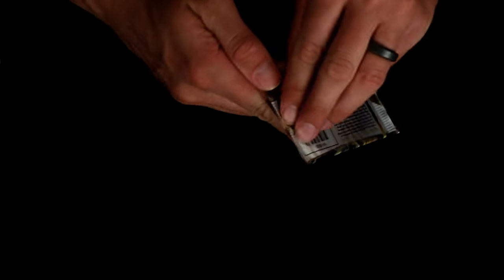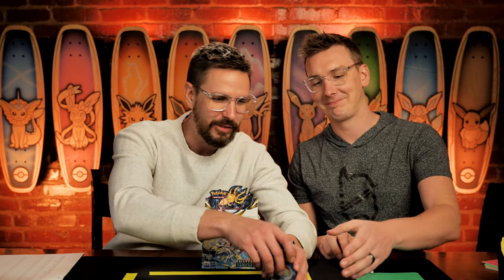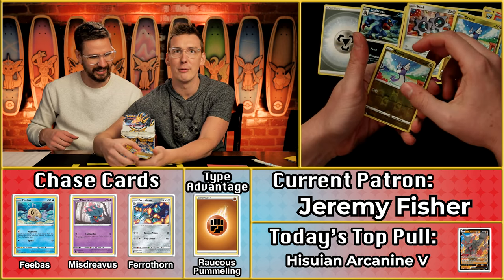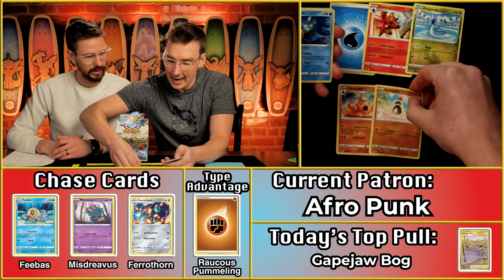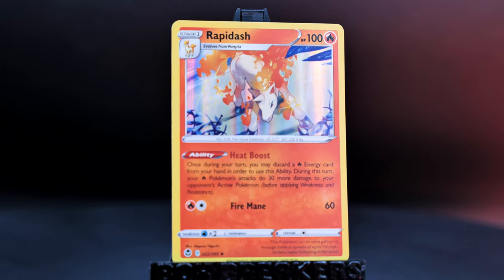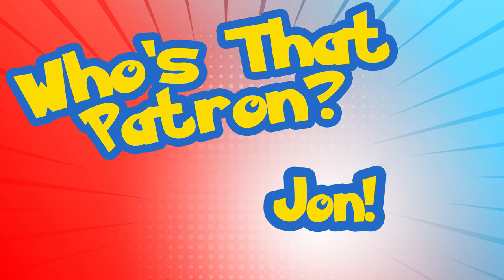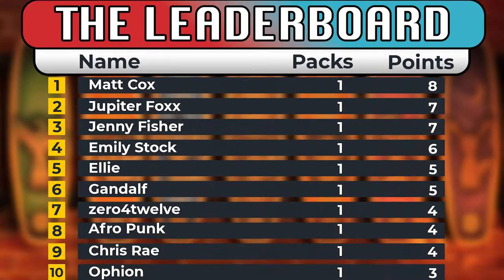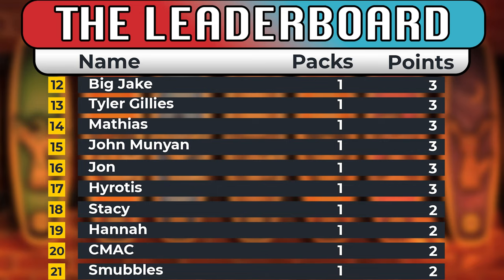SILVER TEMPEST BEGINS | Carlin Brothers Box Breakers S3/E1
This week we dive into the first box of Silver Tempest